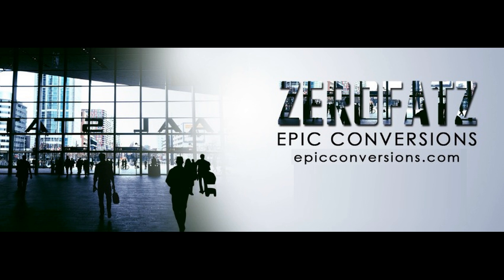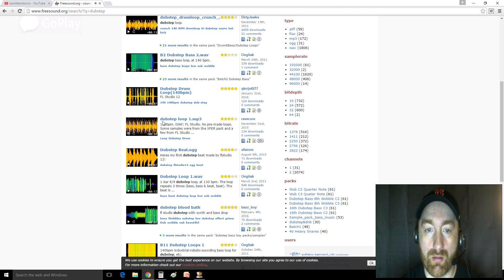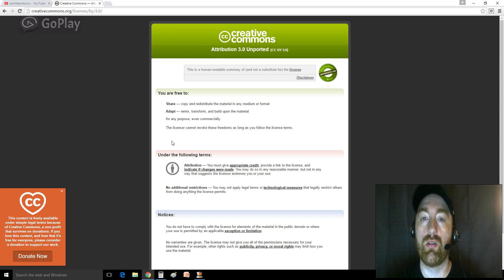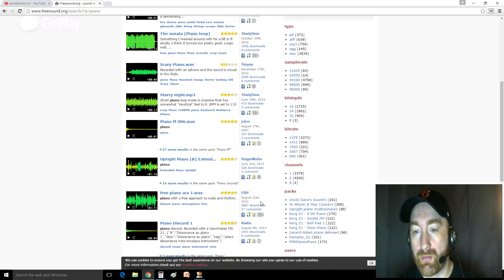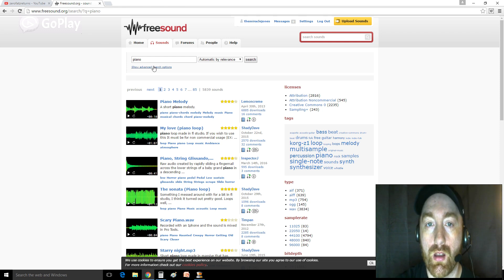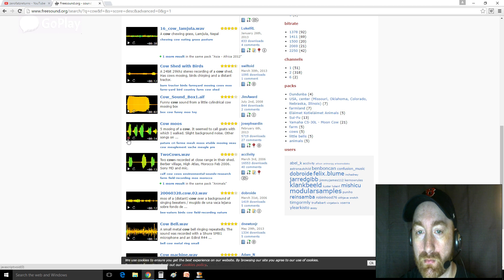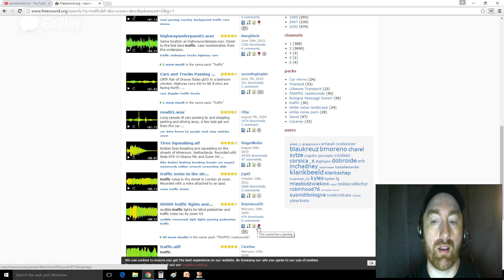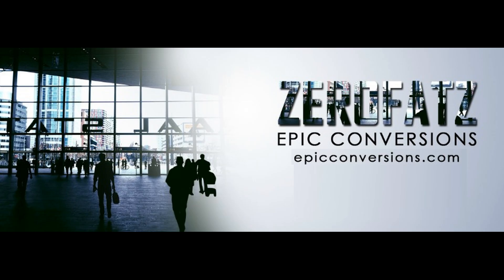Where do I get music and sound effects for my videos | Free music for Commercial Use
Kam Jennings (AKA ZeroFatz)

freesound.org - Here is a great place I find lots of public domain an creative commons music and sound effects for my videos!